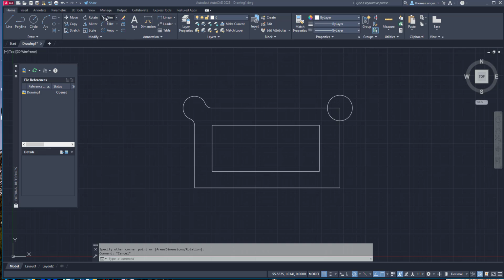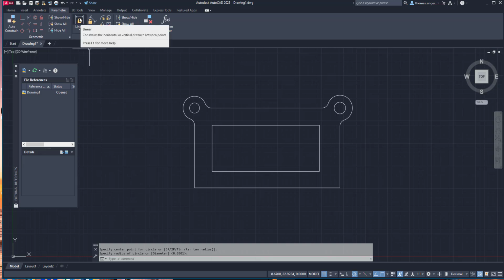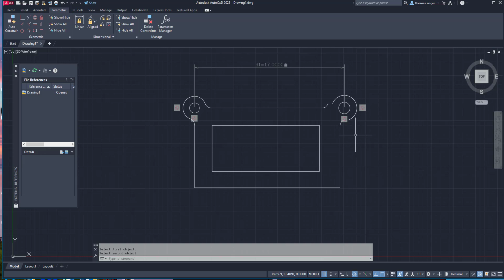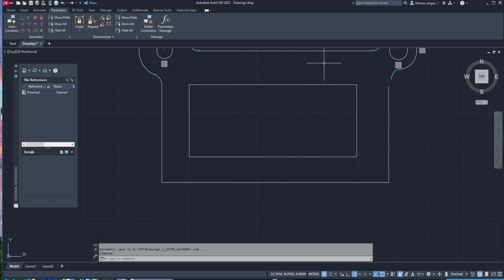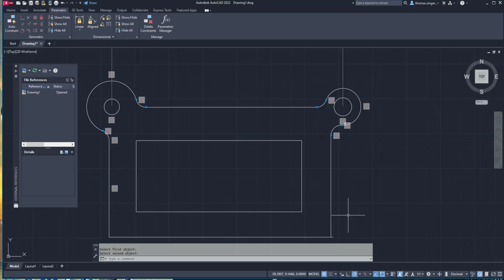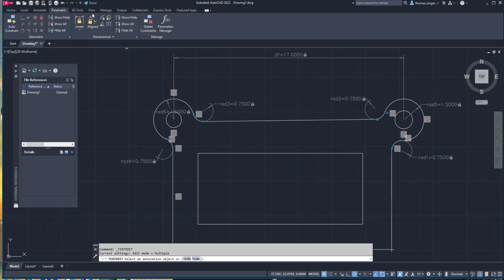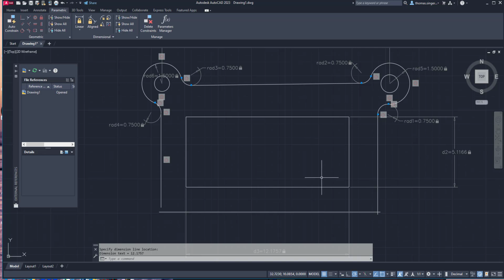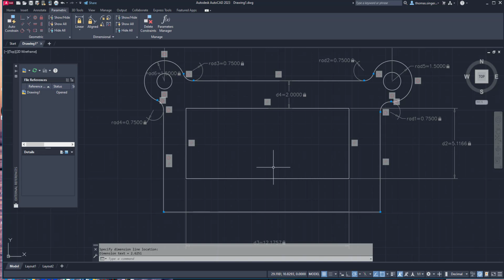AutoCAD 2023 Counterbore in 3D solid object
Using a polyline a counterbore hole is created and subtracted in an object